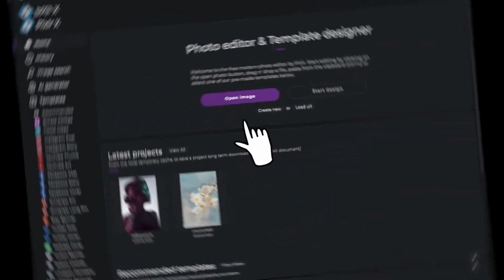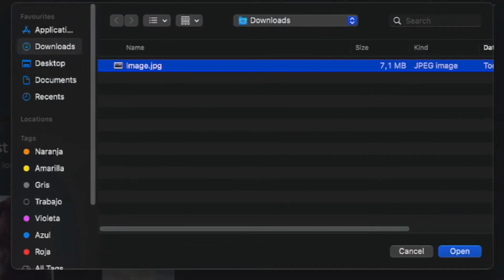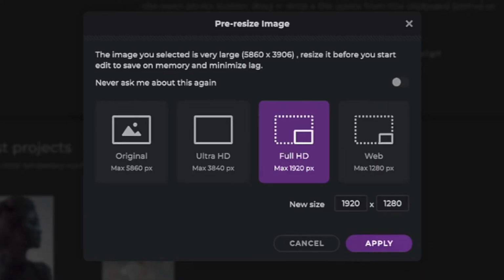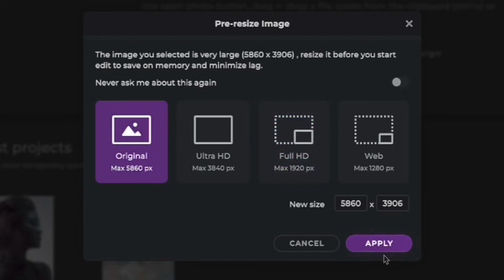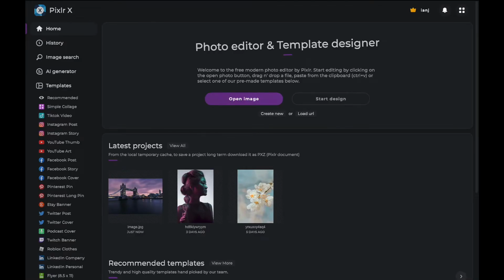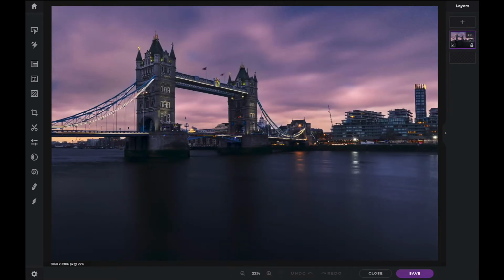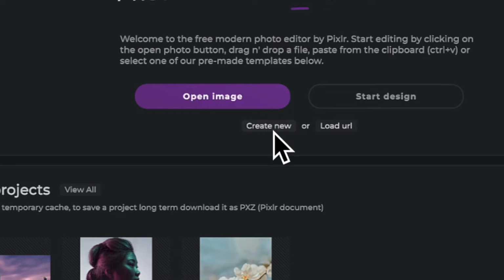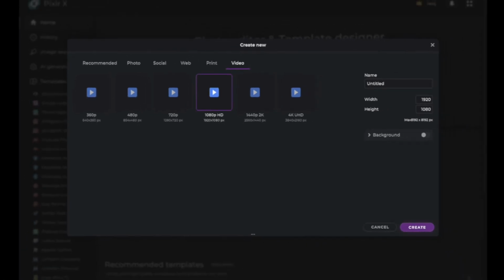Quick & Easy Series: Open and Import Images in Pixlr X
In today's Quick & Easy episode, quickly learn how to open and import images in Pixlr X with this concise tutorial video, perfect for beginners and experienced users alike. 💫